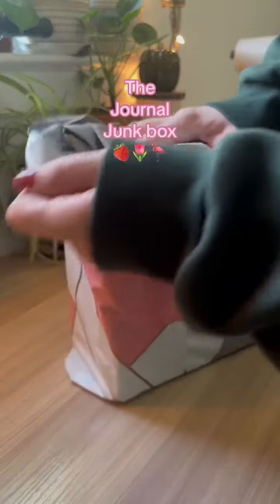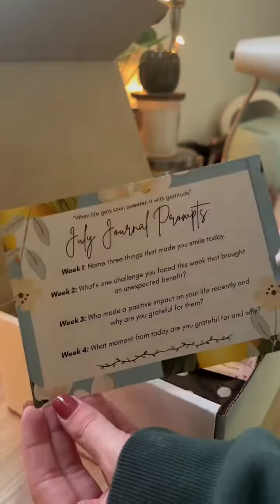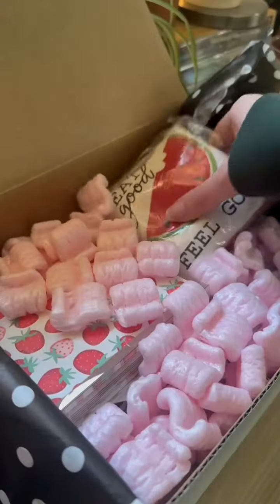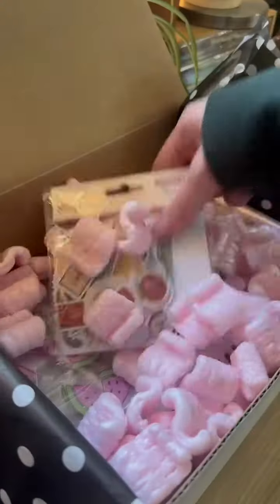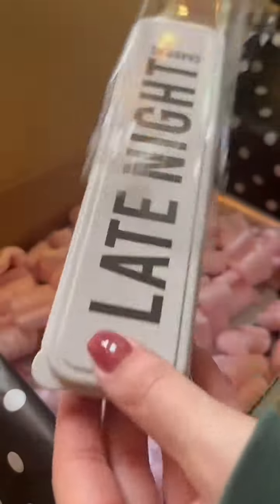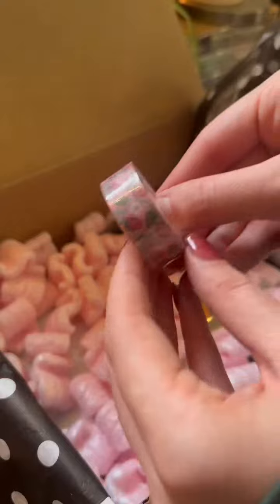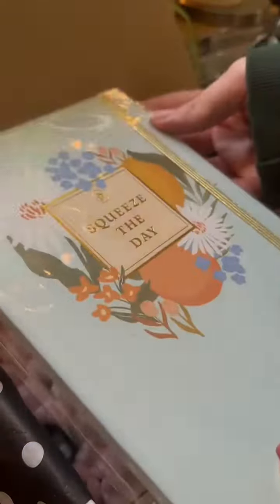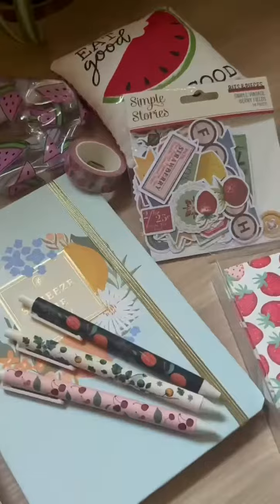Explore the Journal Junk Box with @essynotes ✍️🥰